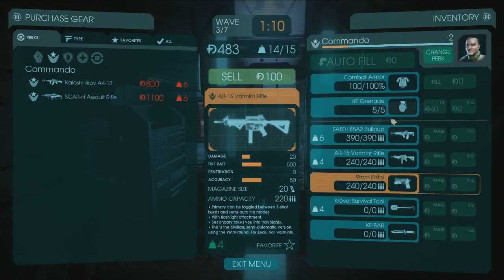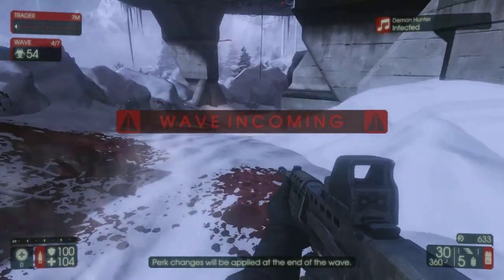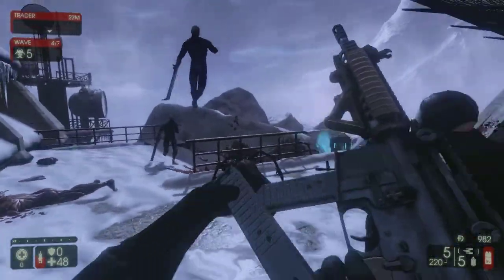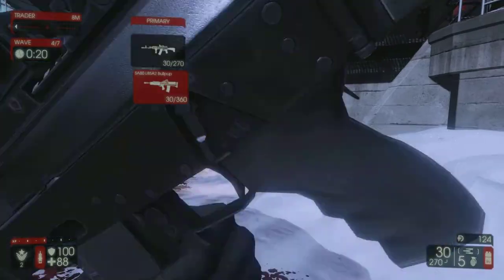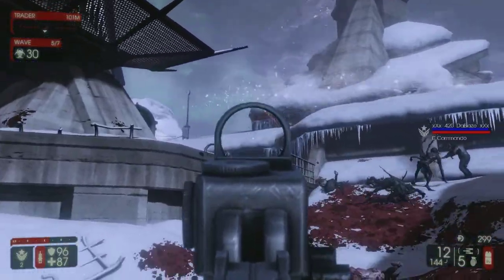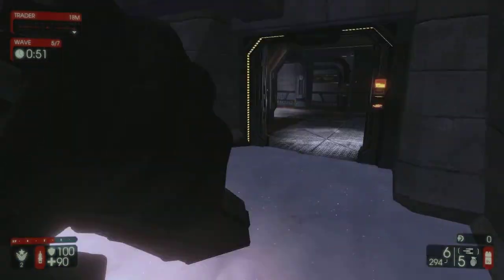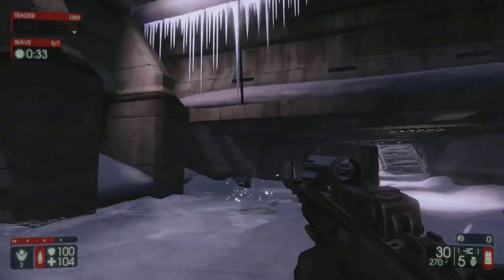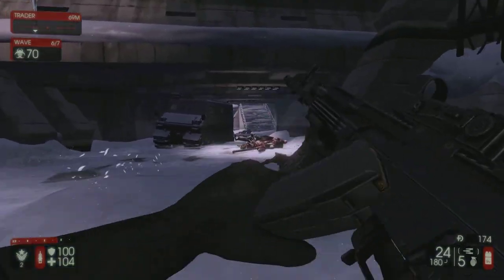Killing Floor 2 Beta W/ DaBlaze Part 14-Stollid Joins In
And it all goes downhill from here.